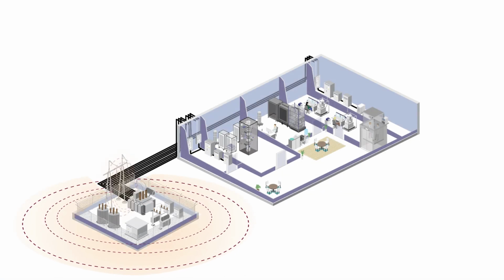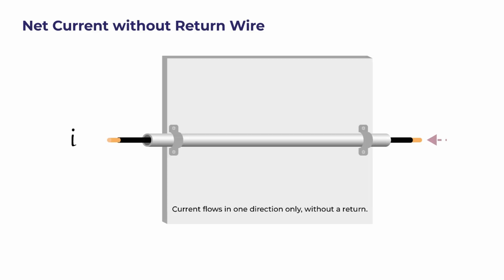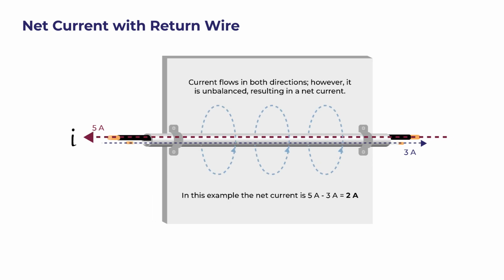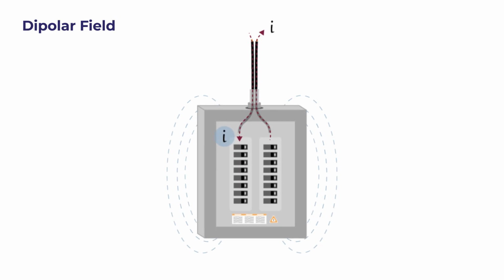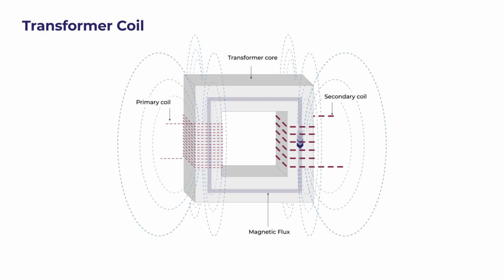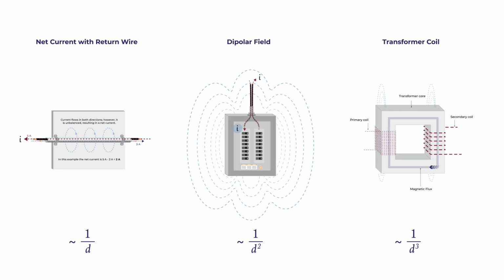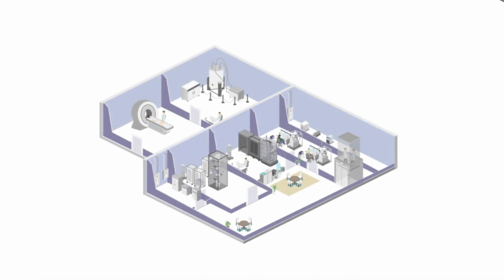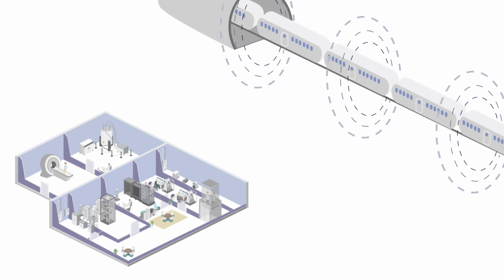Understanding AC & DC Magnetic Fields in Electron Microscopy Labs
Contact VEC at vibeng.com for your mitigation needs!

Magnetic fields are among the most common and disruptive sources of interference in electron microscopy laboratories. Both alternating current (AC) and direct current (DC) magnetic fields can cause image degradation, instrument instability, and data inconsistency.

Understanding how these fields behave, where they originate, and how to control them is essential for achieving stable, high-resolution performance from transmission and scanning electron microscopes (TEMs and SEMs), dual-beam FIBs, and similar tools.